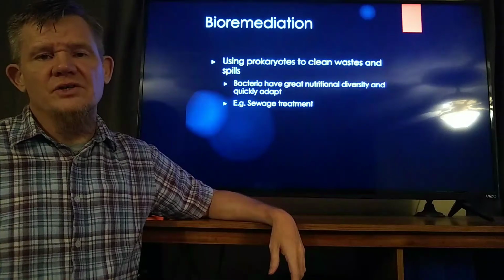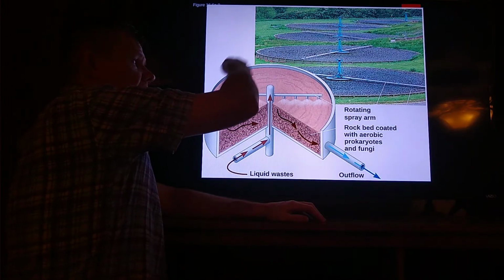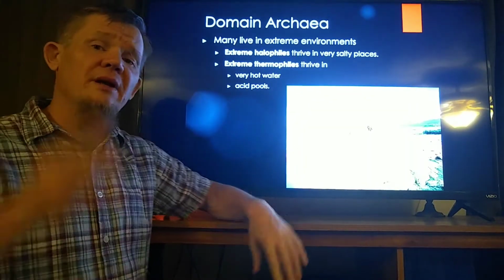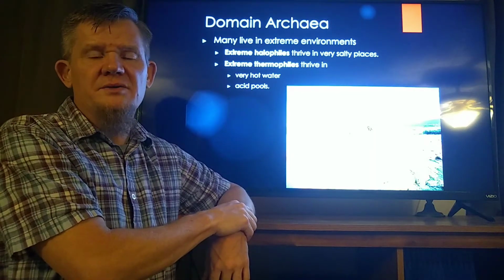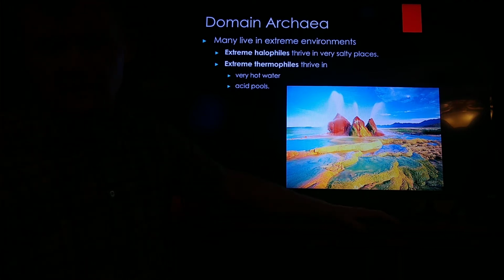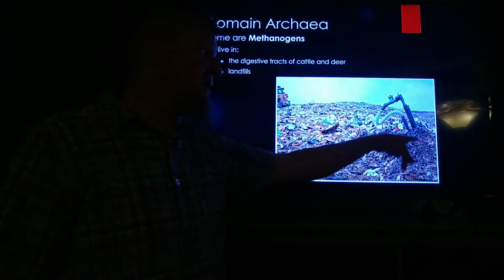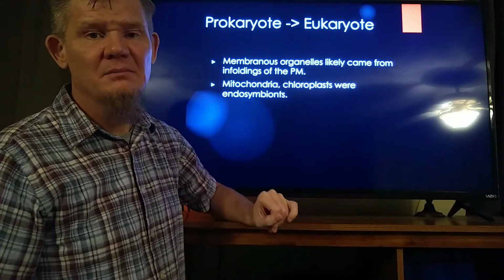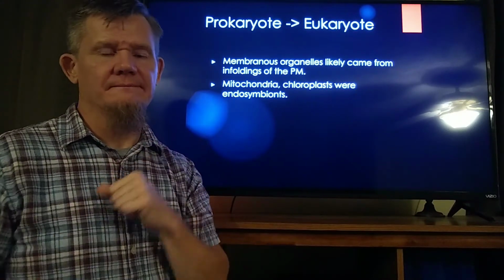Chapter 16 part 5, bioremediation